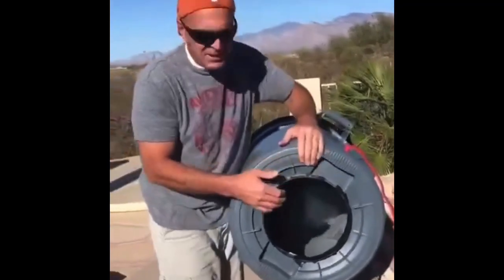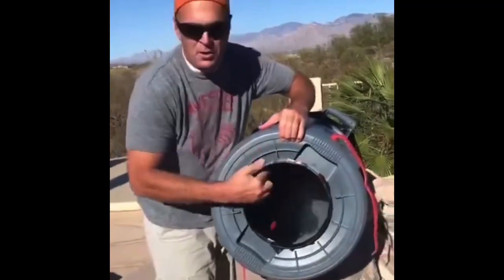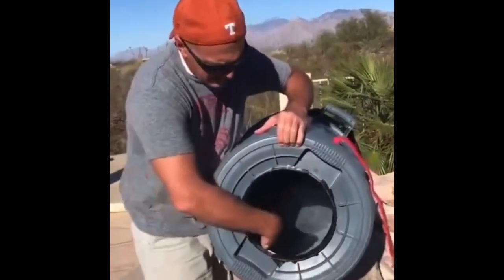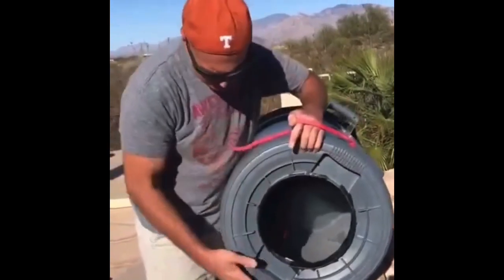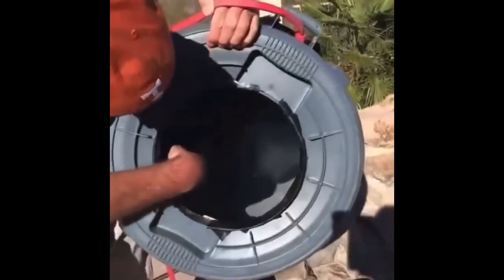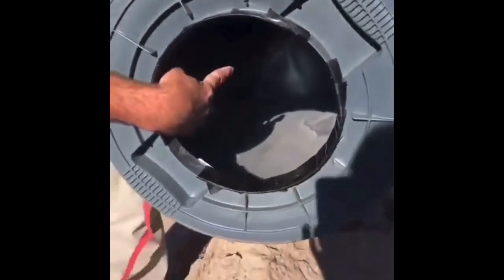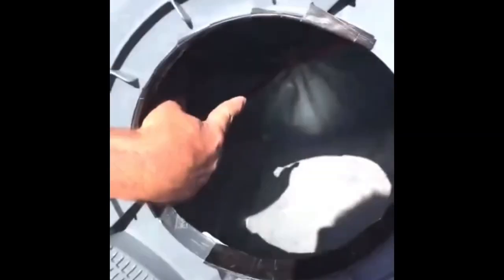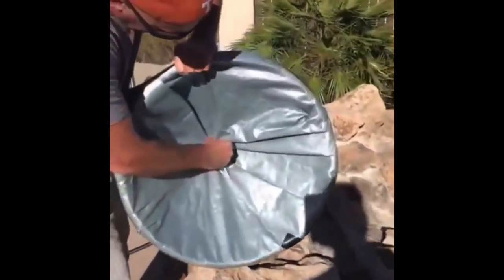How To Make Air Vortex Canon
An air vortex cannon is a piece of weaponry that releases doughnut-shaped air vortices — similar to smoke rings but larger, stronger and invisible. The vortices are able to ruffle hair, disturb papers or blow out candles after travelling several metres.

Air cannons, also known as air blasters or just “blasters” belong to a family of products known as flow aid devices. For over 30 years, air cannons have been used widely in industries such as cement manufacturing, electric power generation, coal, metal, and non-metal mining, and pulp and paper manufacturing.